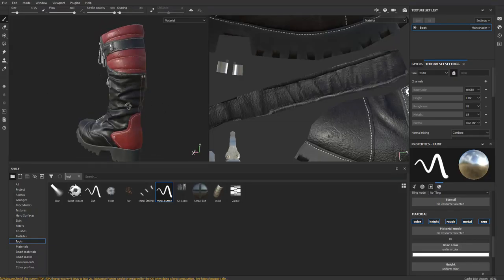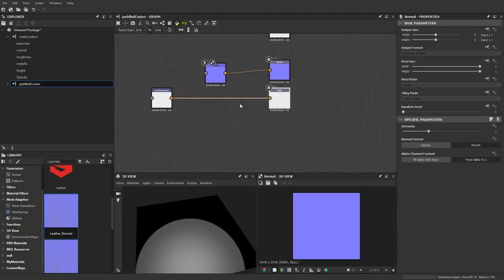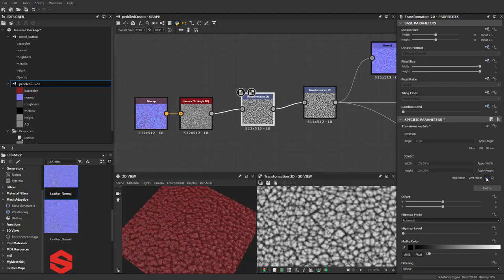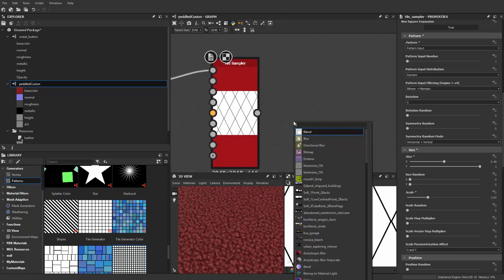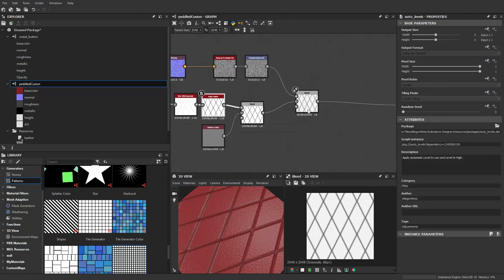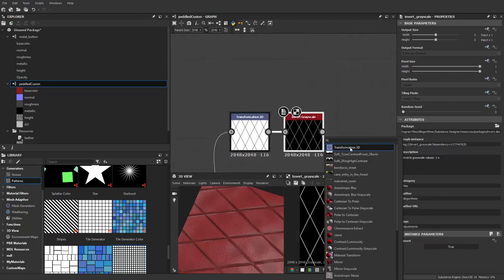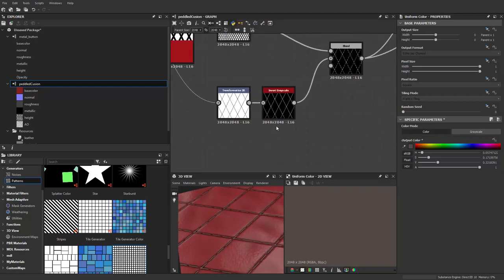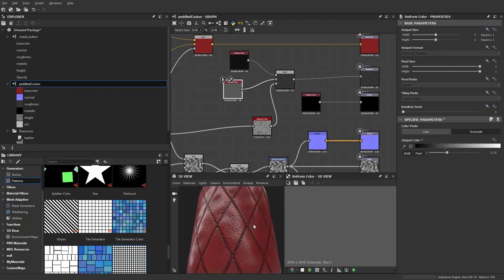boot creation 25 substance designer material authoring